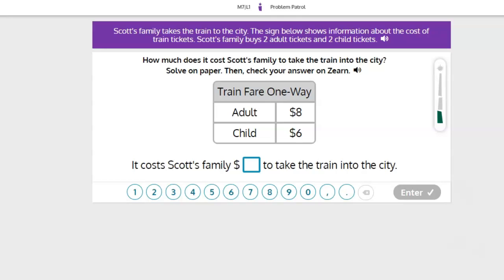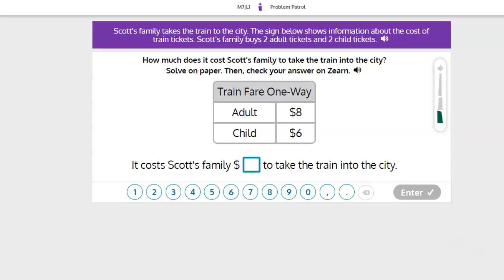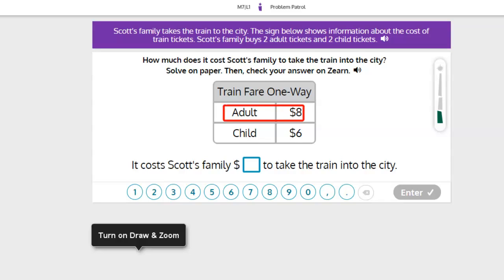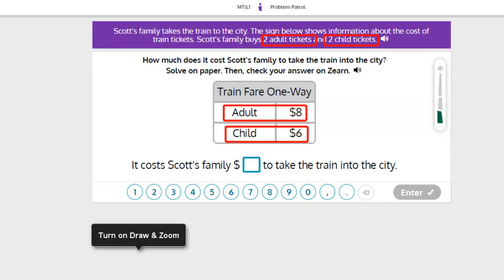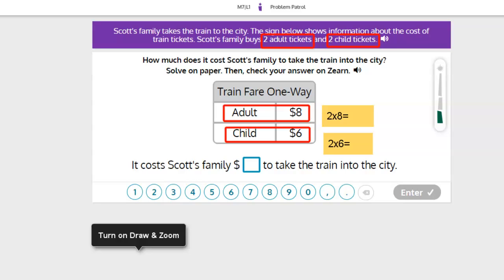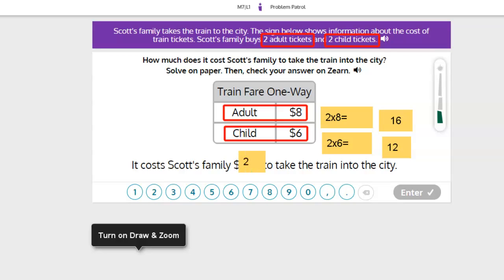Mission 7, Lesson 1